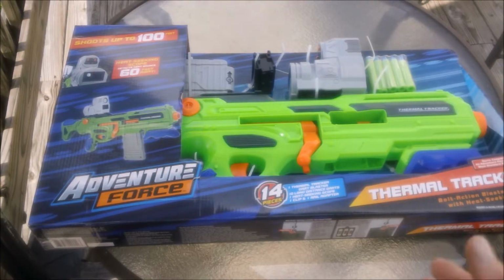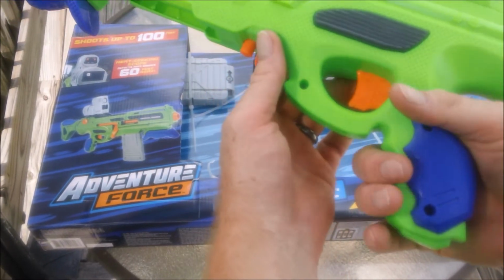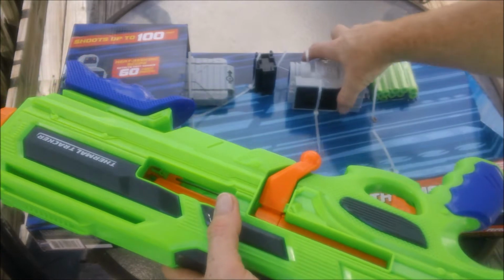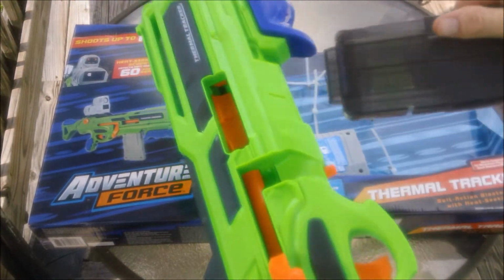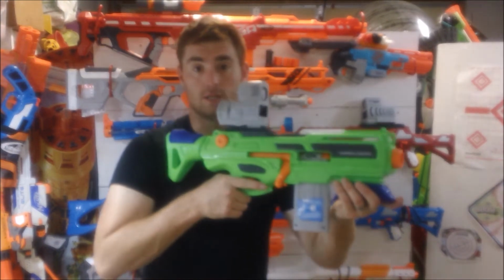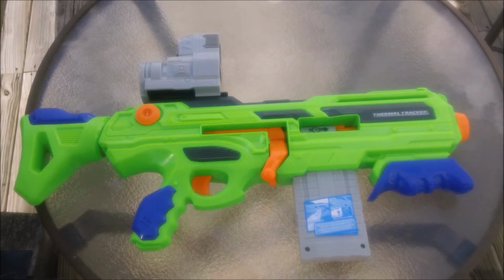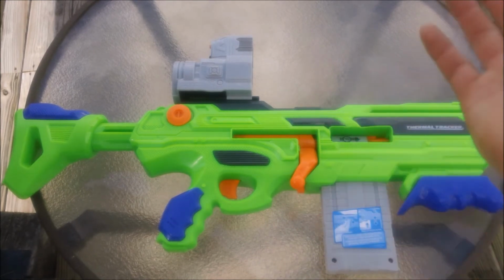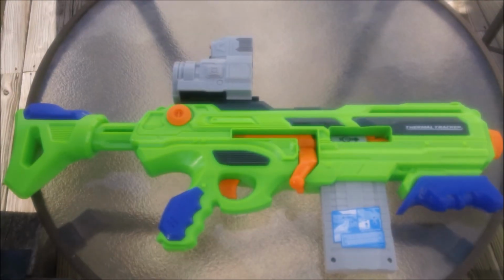Adventure Force Thermal Tracker Unboxing, Review, and firing demo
It's time to check out the new Thermal Tracker from Buzz Bee Toys, sold under the Adventure Force brand at Walmart! Unboxing, review, chrono test, and my first impressions are all here in this video.

You can find your own Thermal Tracker (and you should, this thing is pretty sweet) here: Bummer... No link yet, I'll slap one here when I get one!